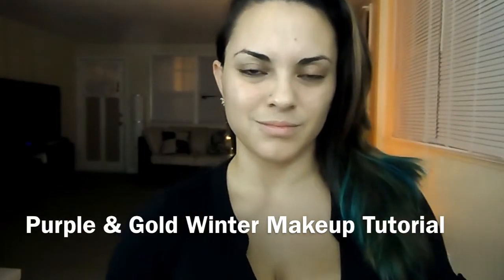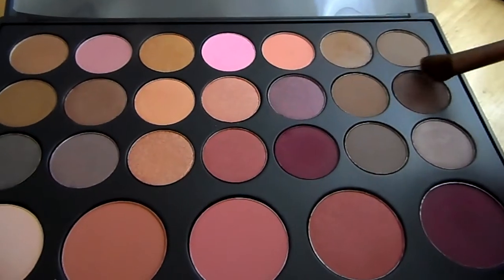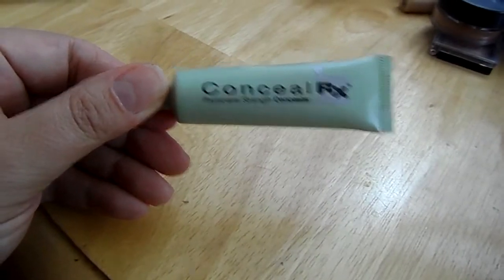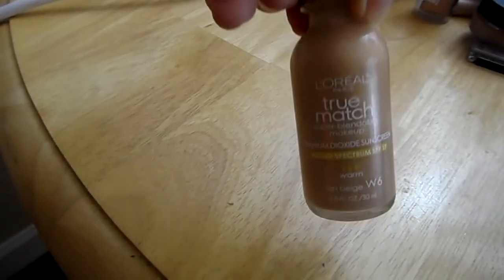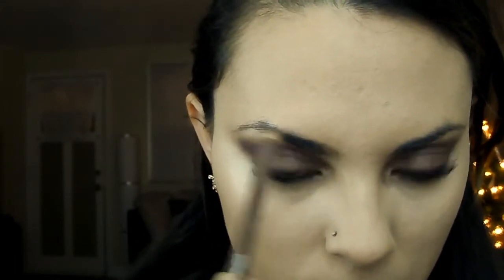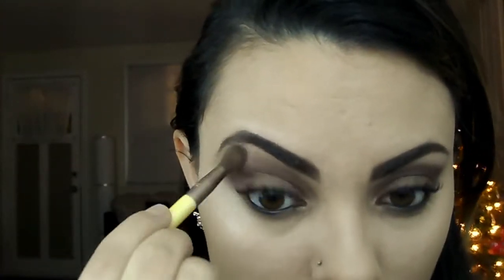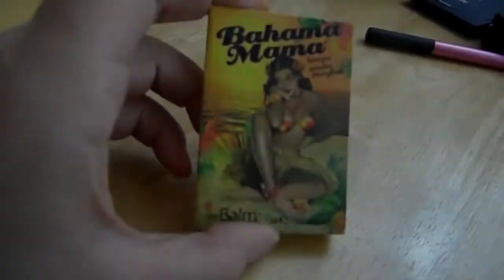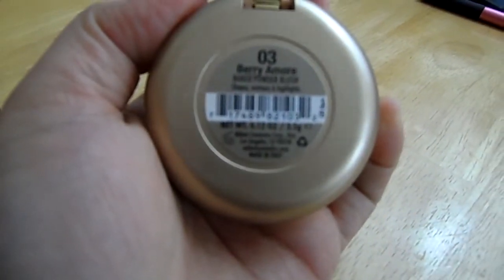Gold & Purple Winter Look | Glamour By B🌹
Hey Guys! Heres another for you :) Give the video a "thumbs up" if you liked it!

Products used:
MAC Paint Pot Painterly
Maybelline Color Tattoo Bold Gold
Maybelline Color Tattoo Painted Purple
BH Cosmetics 26 Color Palette Neutral Eyeshadow & Blush
BH Cosmetics 28 Color Palette Neutral Eyeshadow
L'Oreal Voluminous Smoldering Eyeliner
Maybelline the COLOSSAL VOLUM' EXPRESS
bareMinerals Prime Time
Physicians Strength Green Concealer
Maybelline Instant Age Rewind Eraser Creamy Ivory
L'Oreal TrueMatch W6
Maybelline DREAMLUMI Ivory
Maybelline FIT Fair
MAC Veluxe Brow Liner Deep Dark Brunette
ULTA Eye & Brow Shaping Kit
NYX Eyebrow Push-Up Bra Pencil
Anastasia BH Tinted Brow Gel Espesso
Too Faced Translucent Pressed Powder
NARS Pressed Powder Beach
bareMinerals warmth bronzer
Estee Lauder Lip Pencil Plum Brown
MAC Lipstick Kinda Sexy
NYX Lipstick Sky Pink

Brushes Used:
Sigma
Real Techniques
EcoTools
Sephora
BH Cosmetics

Plan B: Zapatito Roto
Daddy Yankee: Perros Salvajes